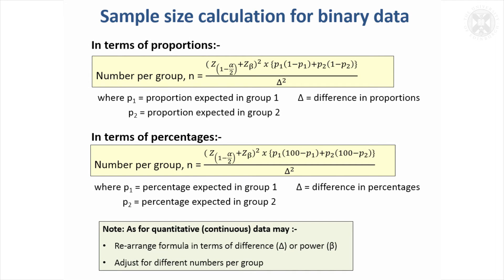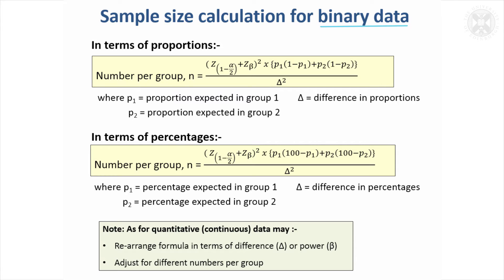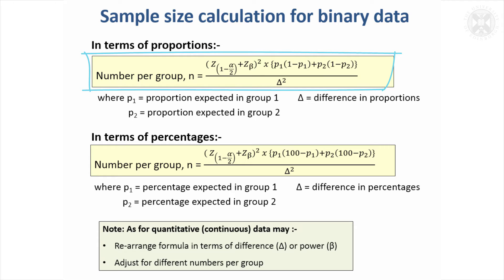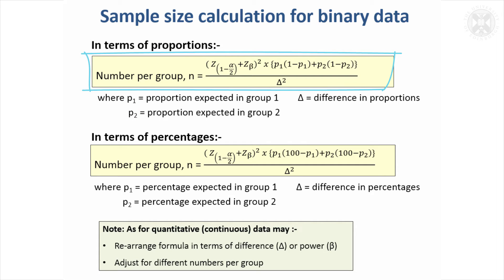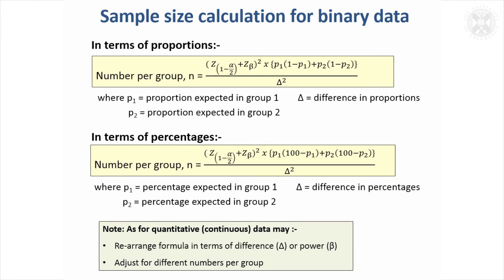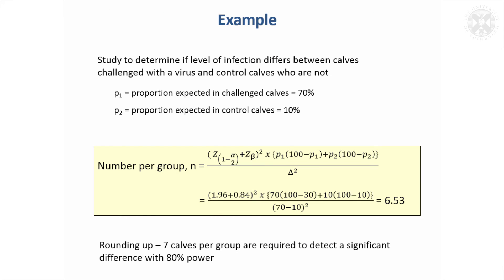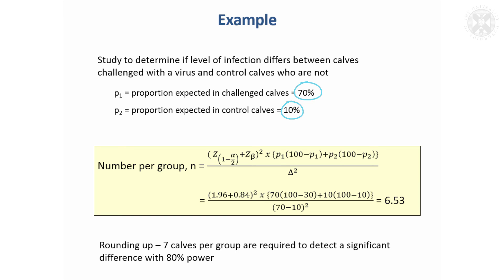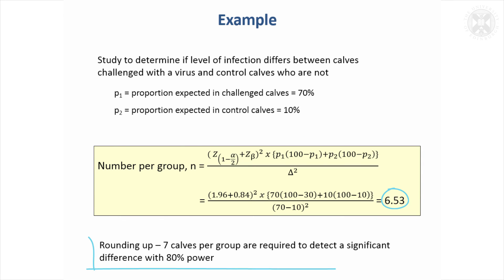7.Sample Size Calculation for Binary Data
With Dr Helen Brown, Senior Statistician at The Roslin Institute, January 2016
Content:
Example
Study to determine if level of infection differs between calves challenged with a virus and control calves who are not

p1 = proportion expected in challenged calves = 70%
p2 = proportion expected in control calves = 10%

Rounding up – 7 calves per group are required to detect a significant difference with 80% power